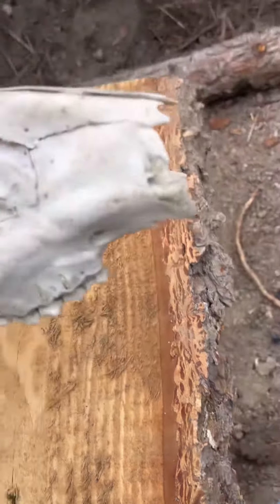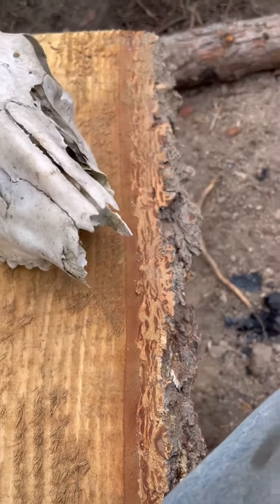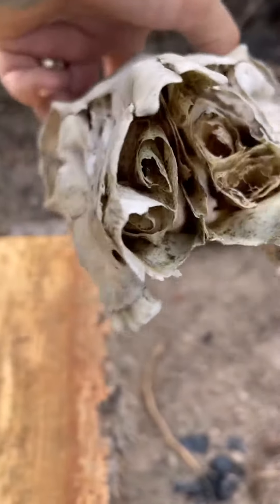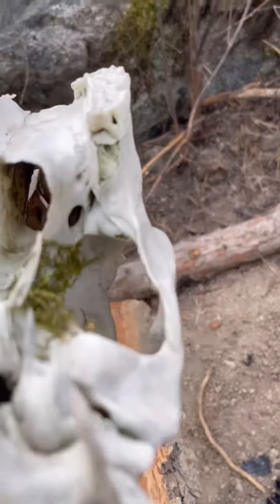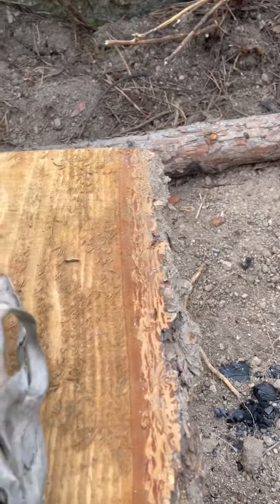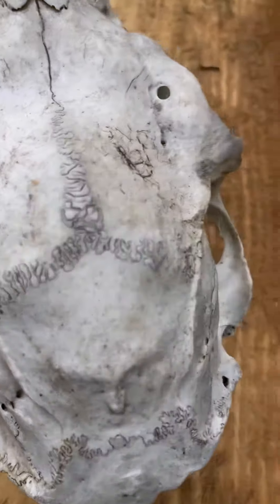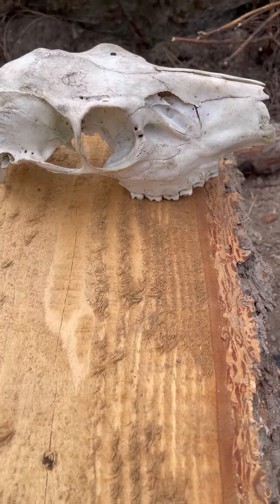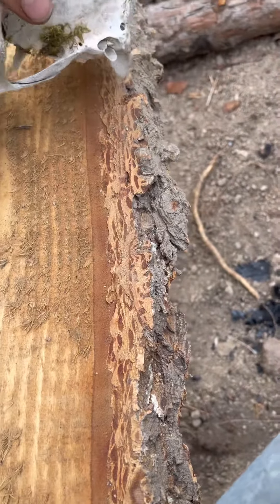⚠️ ⛔️ help us identify this skull found on the property?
Found a piece of… We need help identifying it!